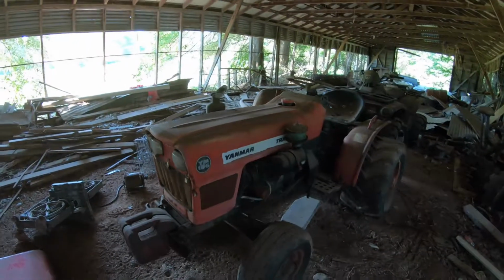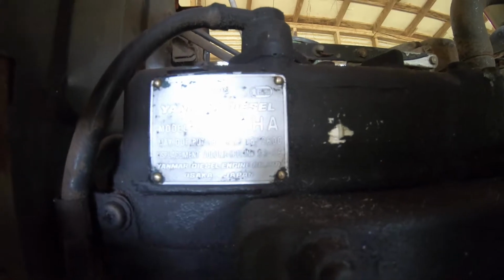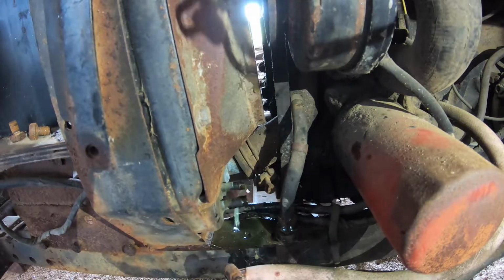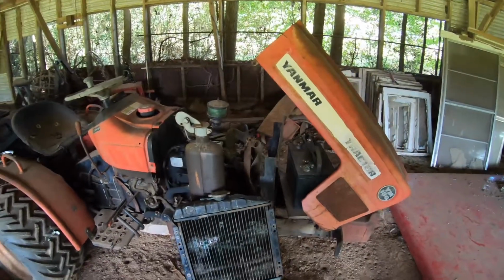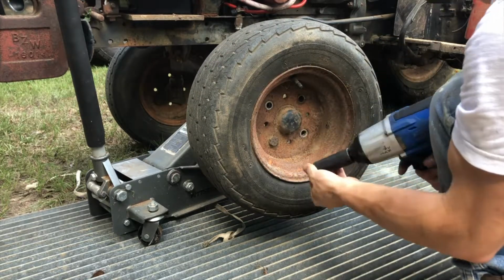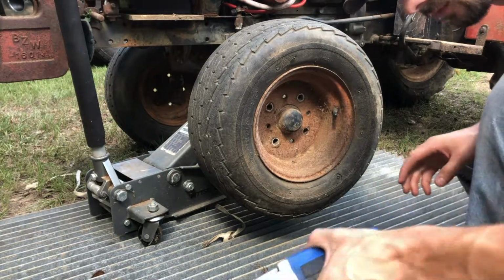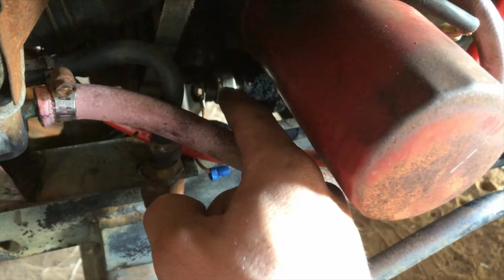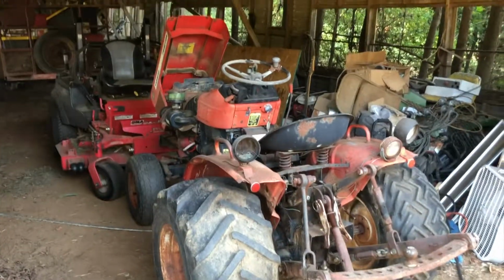YANMAR 186 Runs After Sitting For 2 Years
Doing a little TLC to the Yanmar 186D tractor. This is a very handy smaller sized tractor.